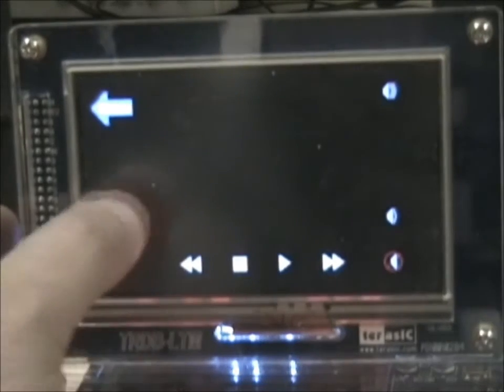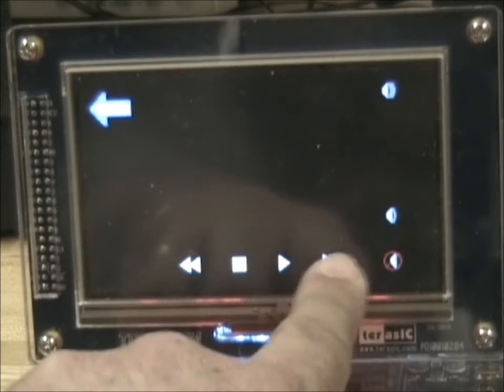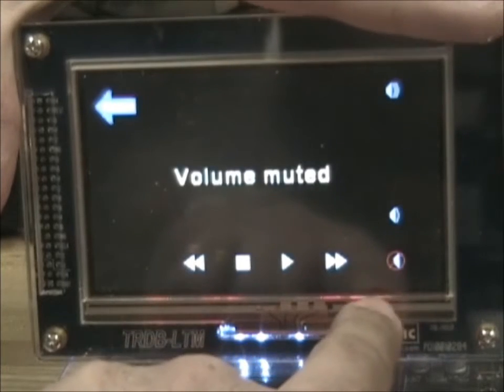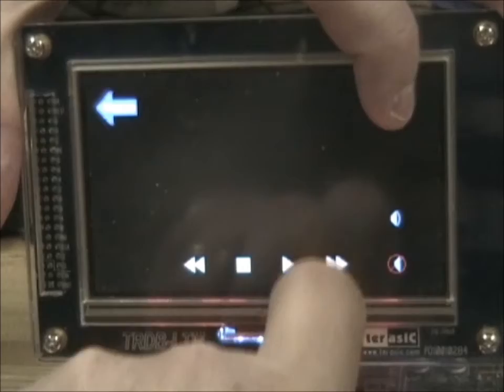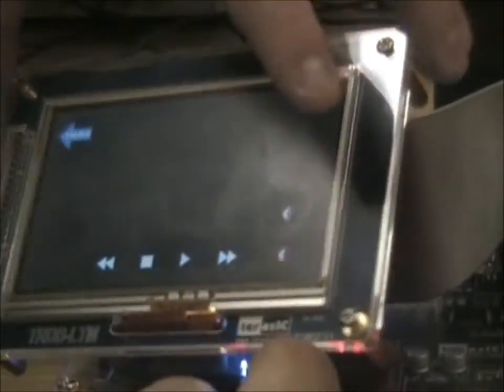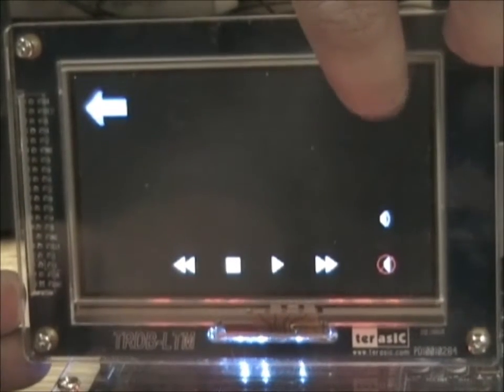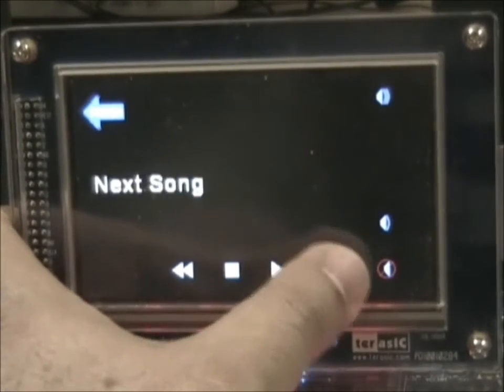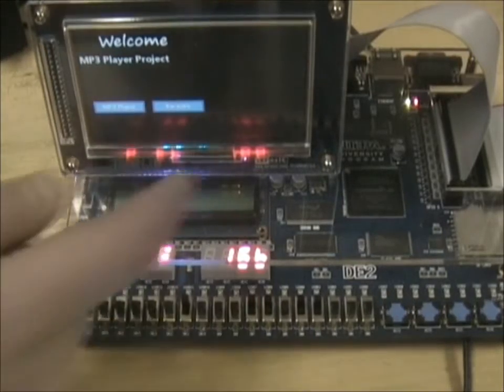ESD-III Team 1